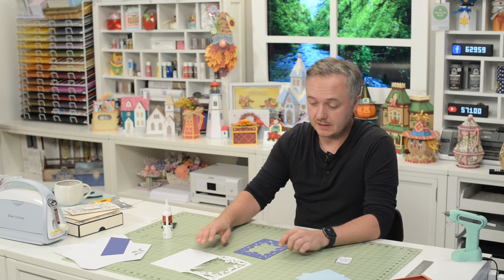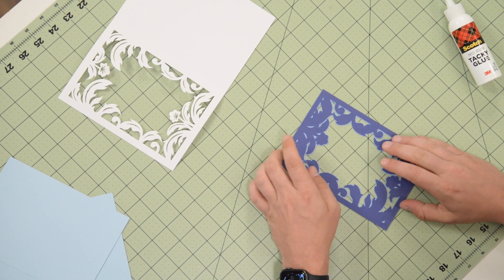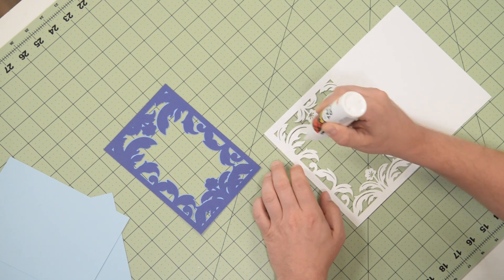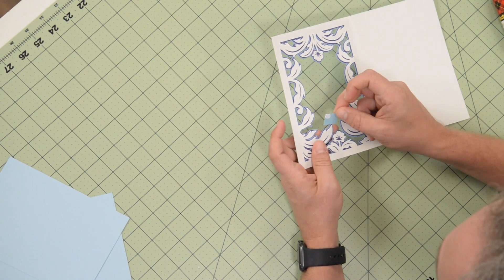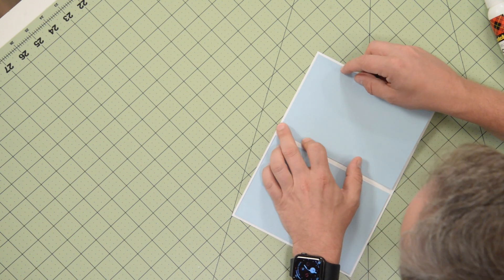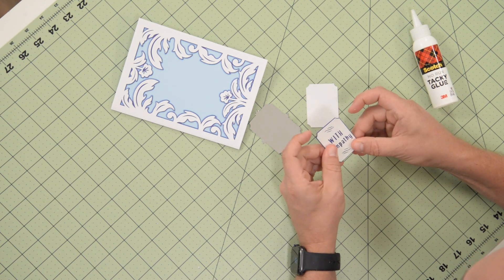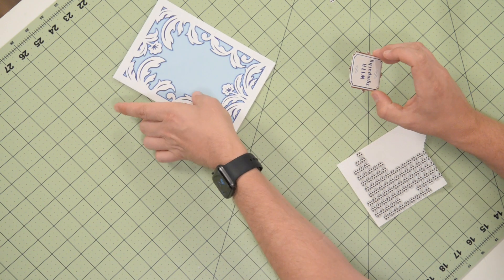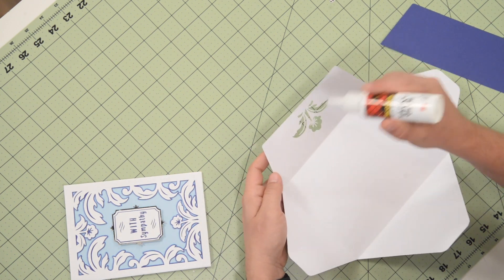SVG File - Floral Sympathy Card - Assembly Tutorial (For Cricut, Silhouette, and ScanNCut)